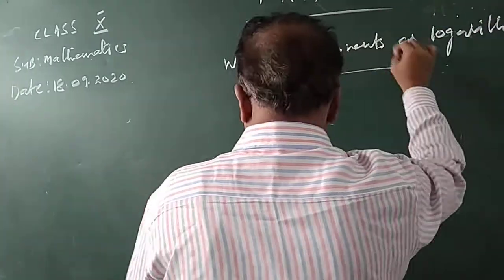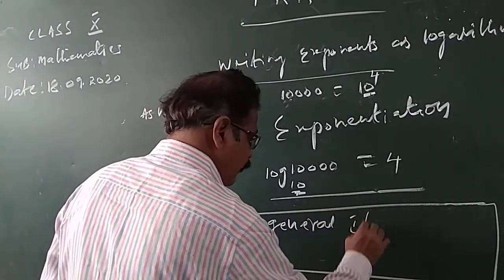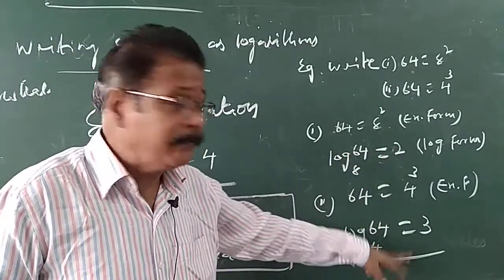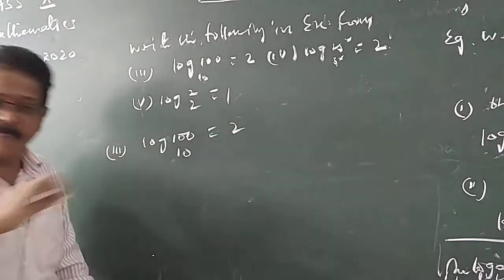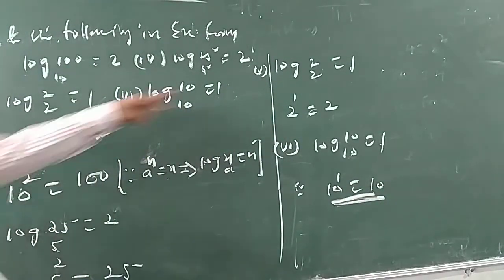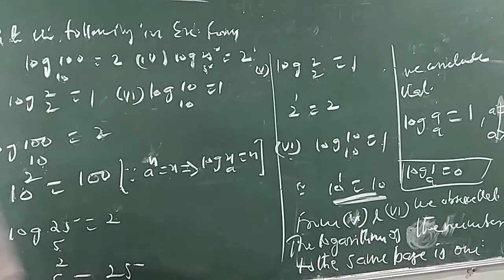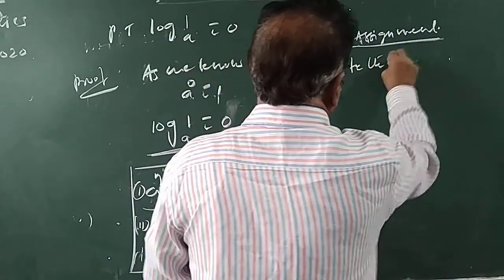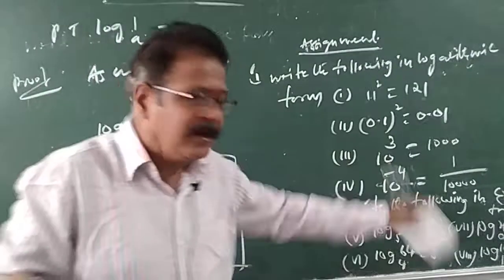X CLASS MATHEMATICS 18-09-2020